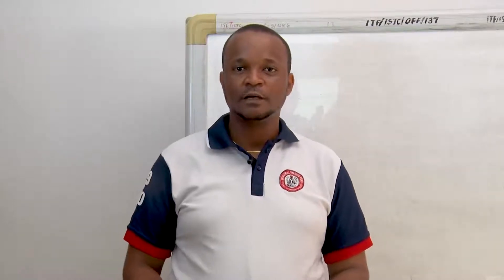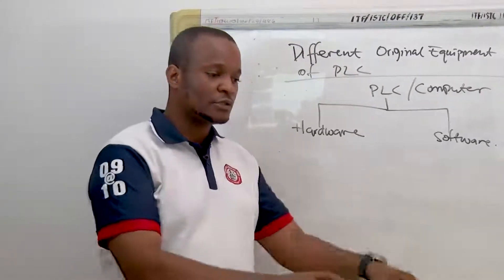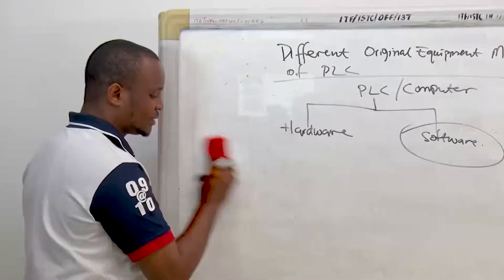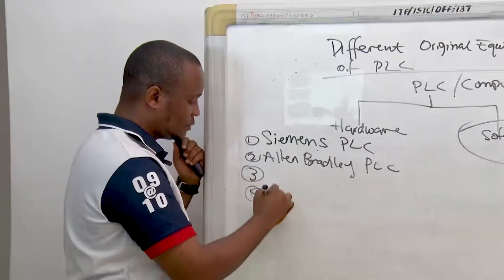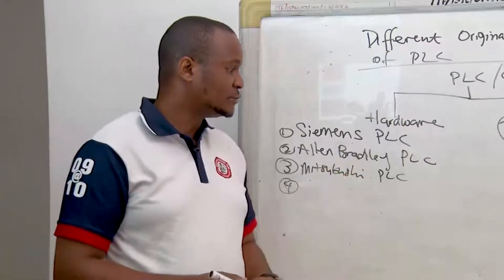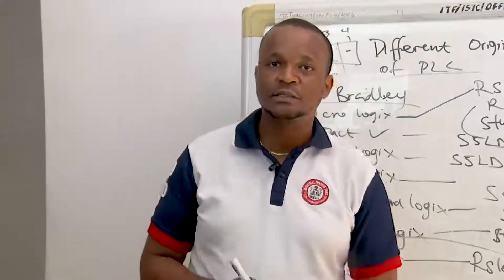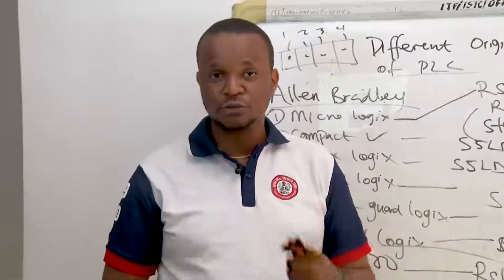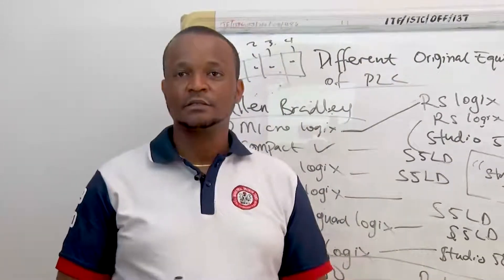INTRODUCTION TO DIFFERENT OEM PLC SOFTWARE